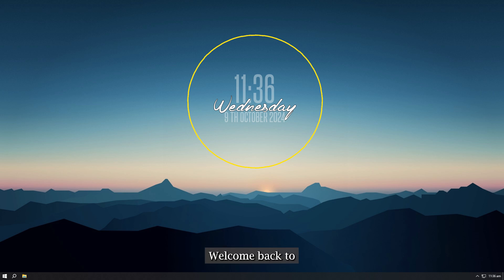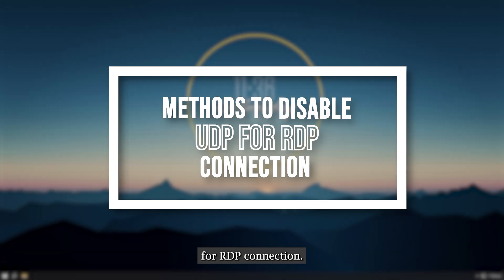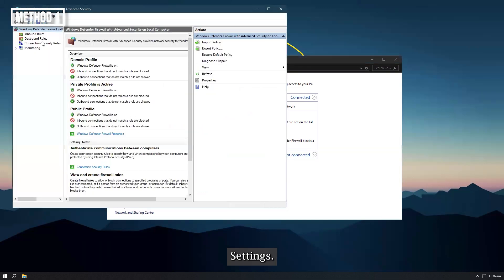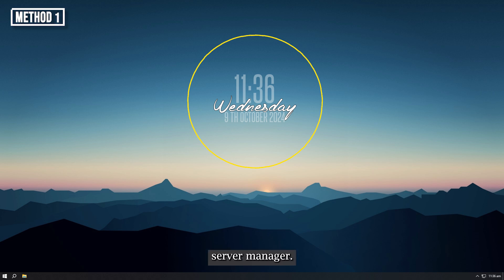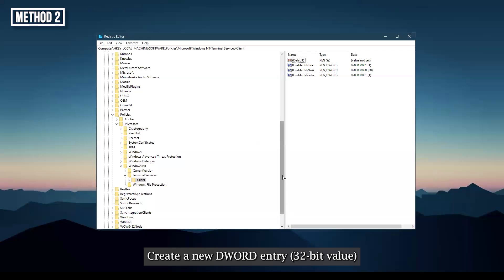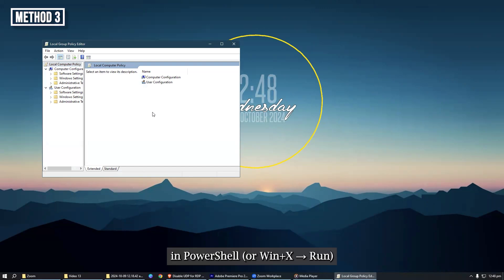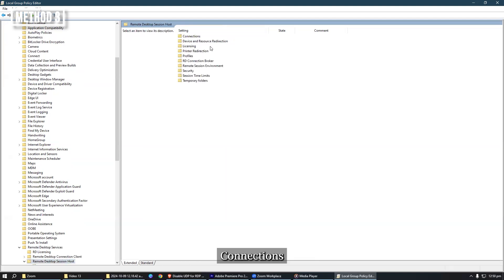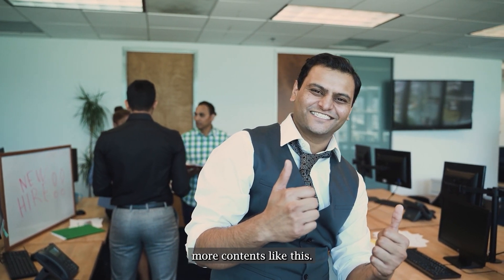Quick Guide: Disabling UDP for RDP Connections on Windows Server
Disabling UDP for RDP Connections on Windows Server – Quick Guide!

Hi Everyone and Welcome to the TradingFXVPS Channel!

In today’s video, we’ll show you how to disable UDP for RDP connections on your Windows Server to improve both stability and security.

Whether you're using Windows Server 2012 or 2022, we'll guide you through three easy methods: adjusting the Windows firewall, editing the registry, and configuring local group policies. These methods will help you ensure a more reliable remote desktop experience by using the TCP protocol for smoother, more secure connections.

Our professional team ensures optimal performance with diverse hardware and strategically located servers in different data centers. Want to know more about us? Head down to our website below!

CHAPTERS:
00:00 - Why Disable UDP for RDP
00:51 - Methods to Disable UDP for RDP
01:48 - Method 1: Through Firewall
01:54 - Method 2: Through Registry Editor
02:41 - Method 3: Through Local Group Policies
03:42—Restart Server After Applying Changes Risk Disclosure: Futures, foreign currency, and options trading involve substantial risk and are not appropriate for everyone.